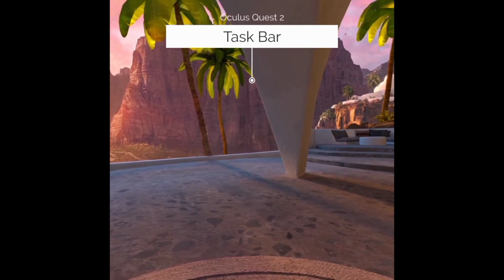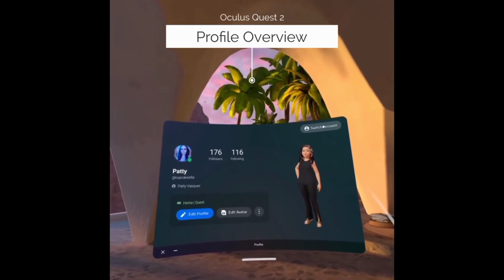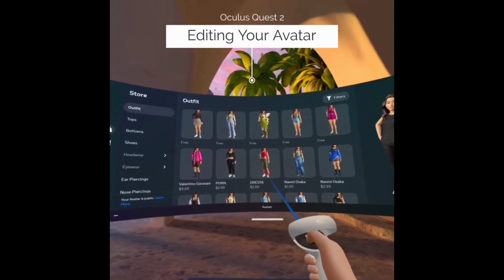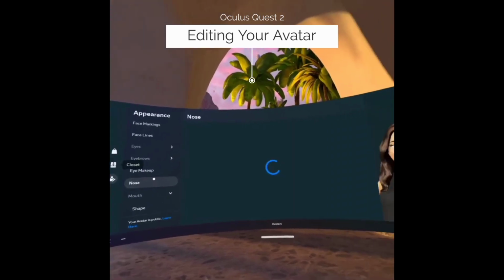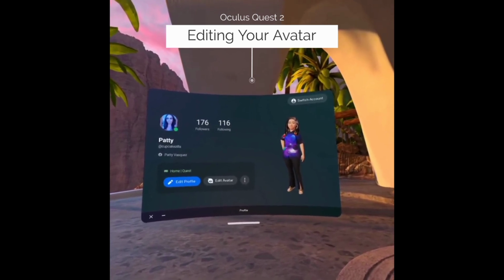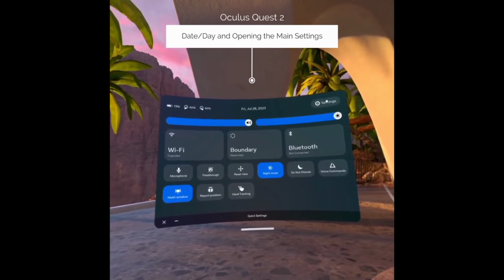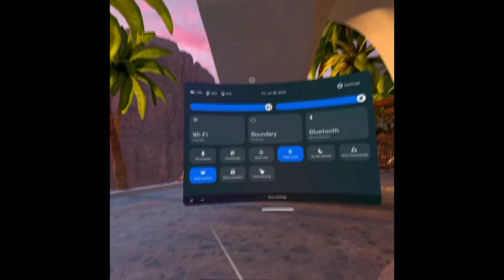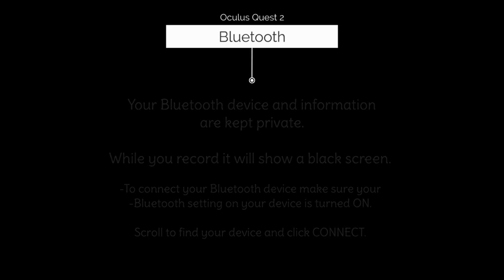How to use the Oculus Quest 2 - Part 2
Click on the topic to be taken directly to that part of the video.

0:00 Taskbar/toolbar use
0:54 Profile Overview
1:39 Editing your profile
2:27 Editing your avatar
5:26 Quick Settings and battery life
6:18 Date/day and Main Settings
6:46 Volume and Brightness
7:32 WiFi Connection
8:03 Boundary/Guardian
8:50 Bluetooth